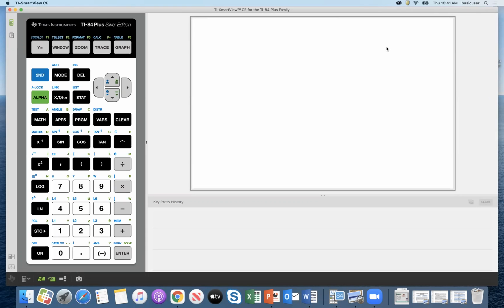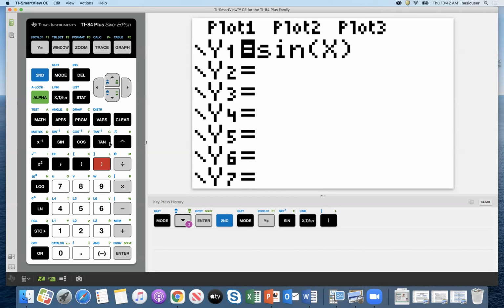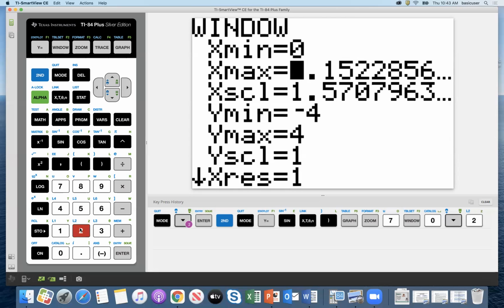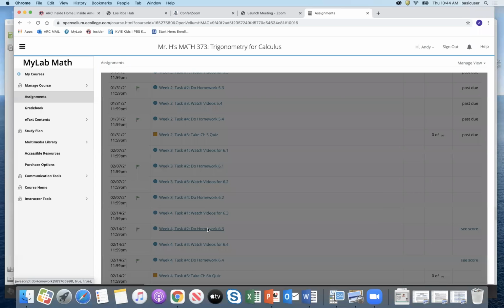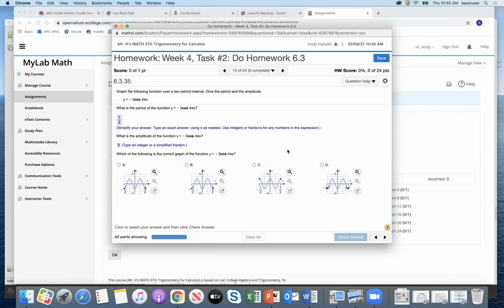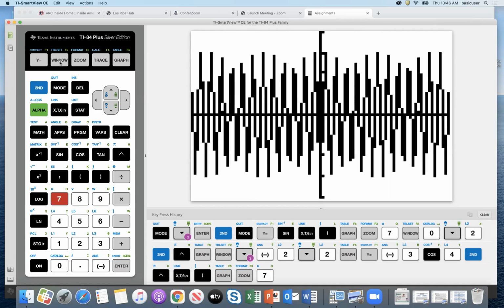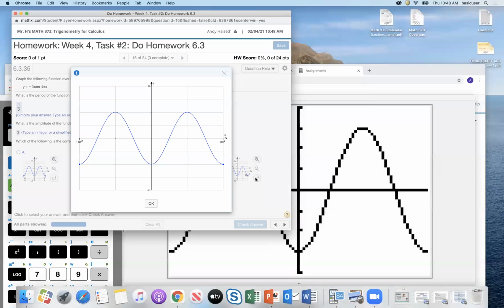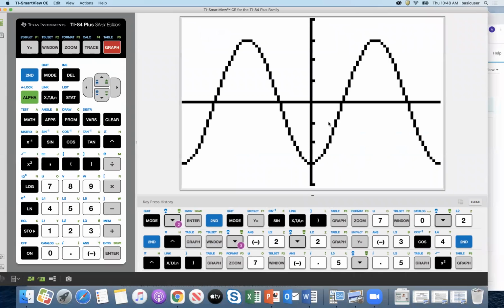Mr. H's MATH 373: Graphing Trig Functions w/ TI-84